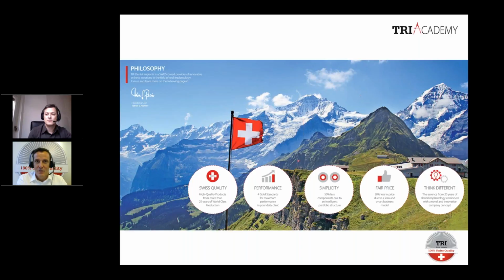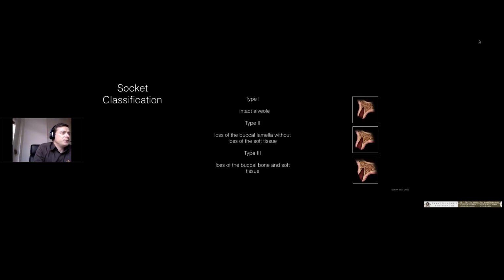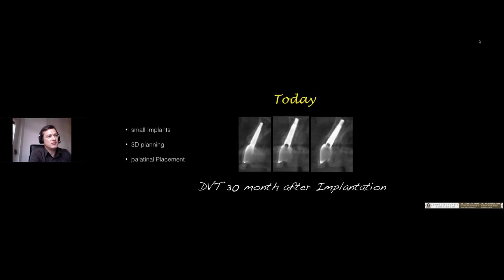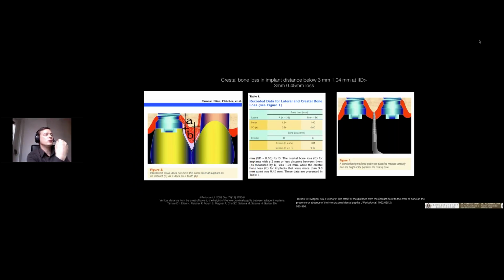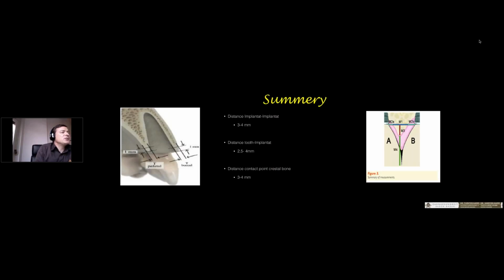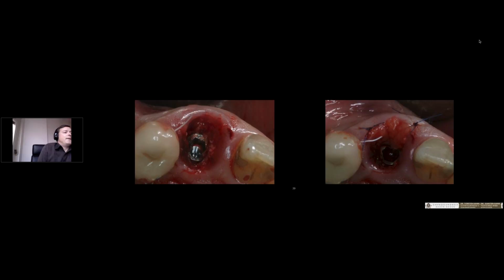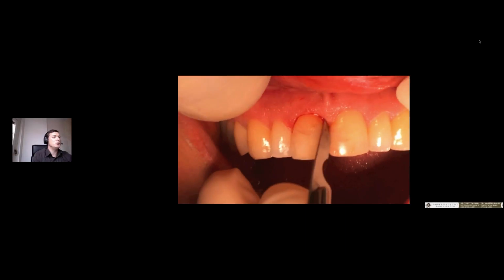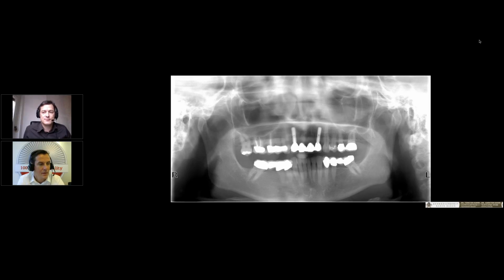TRI® Online-Webinar with Dr. Torsten Kamm (02.11.2016)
TRI® Academy Online Webinar 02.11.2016 with Dr. Torsten Kamm (Baden-Baden, DE)
Techniques for immediate loading to achieve superior esthetic results
• Extraction techniques
• Rules for immediate implantation and loading
• Dual-Zone augmentation
• Connective Tissue Grafting (CTG)